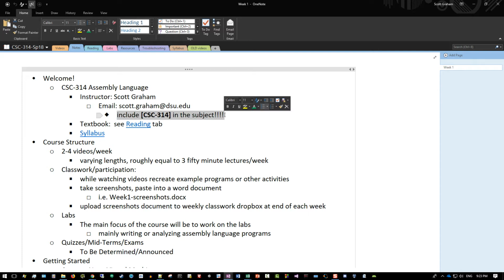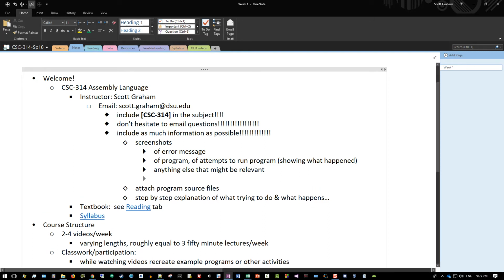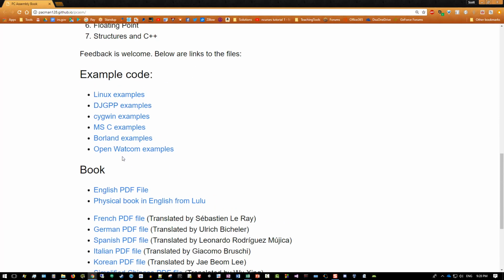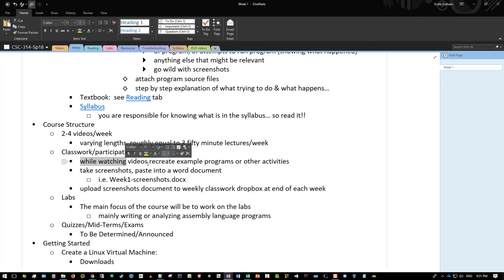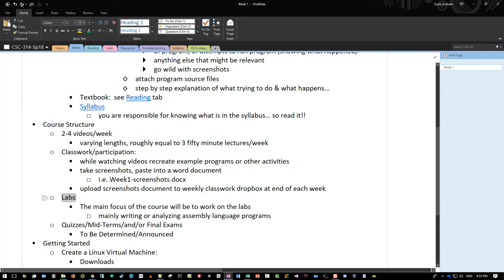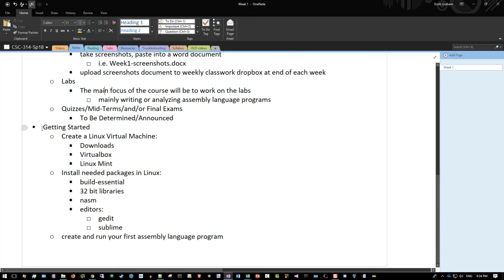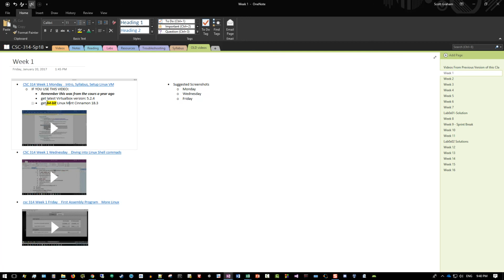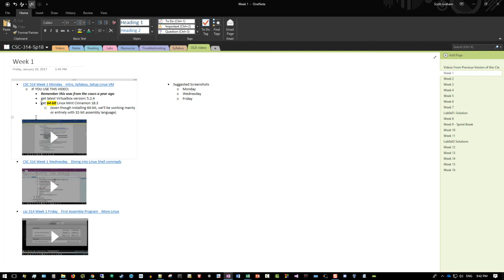Sp18 CSC314 w1v1 Welcome